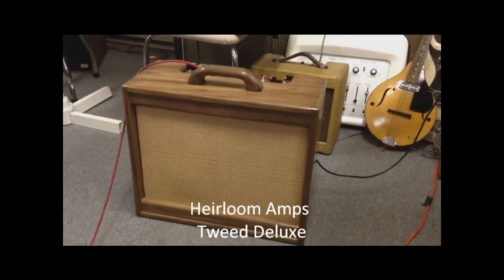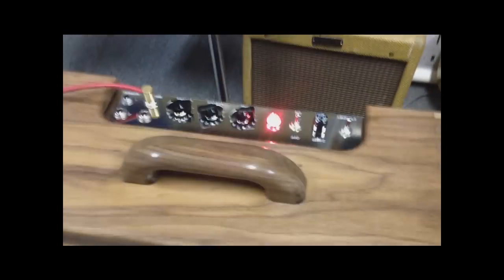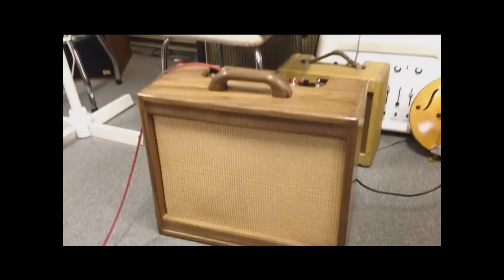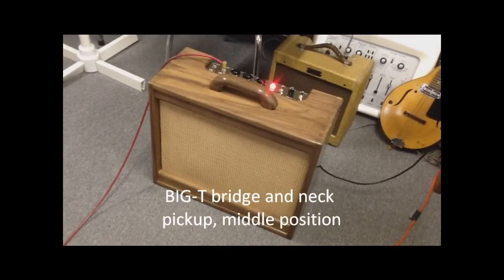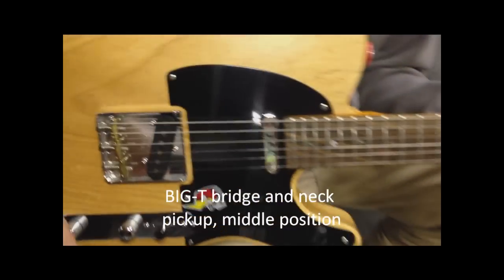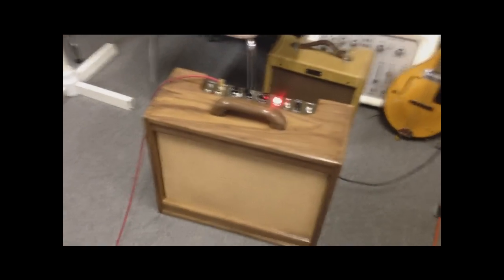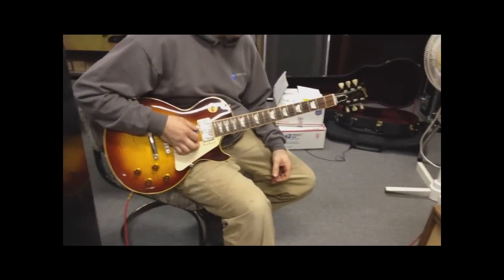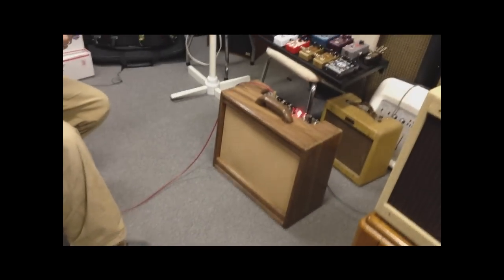Heirloom Amps Walnut Tweed Deluxe demo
Playing a parts Tele and a Les Paul reissue direct into the amp. Tele has Analogman/Jim Weider BIG-T pickups, Les Paul is stock with Burstbuckers.